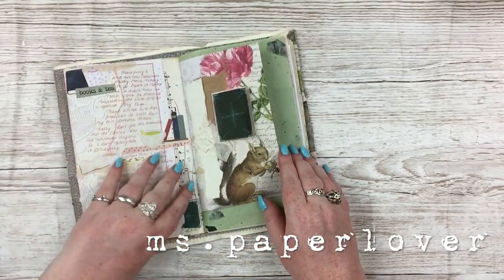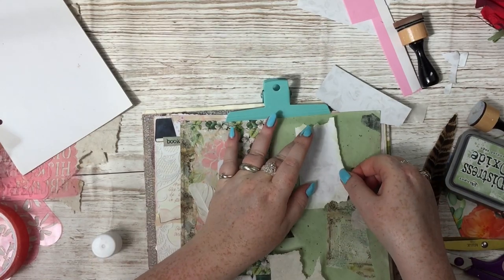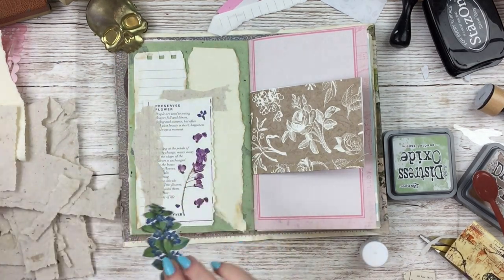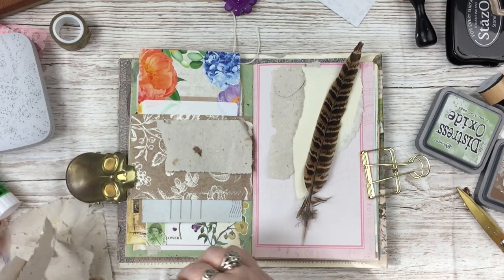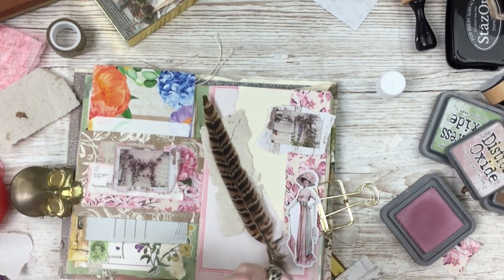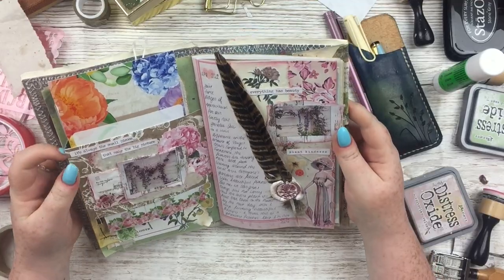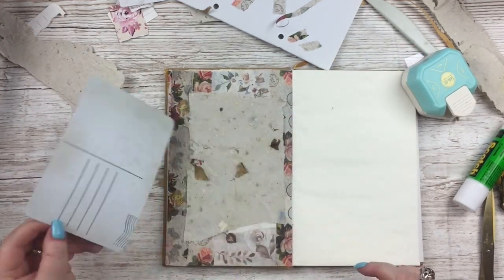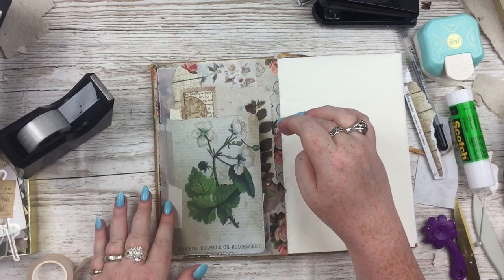JOURNAL WITH ME | 55 | Creative + Junk Journaling | ms.paperlover | 2022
Wildflower Collection

Flower Garden

Edwardian Elegance

All Stickers/Die Cut Collections

HP Sprocket

StazOn Stone Grey

StazOn Dove Grey Ink

Tim Holtz Small Talk

Time Holtz Chit Chat

If you are watching this video long after it was published, please be aware that some links may no longer work.

I will NOT feature gaming, clothing, bitcoin, or any other content unrelating to journaling, art, and crafts.